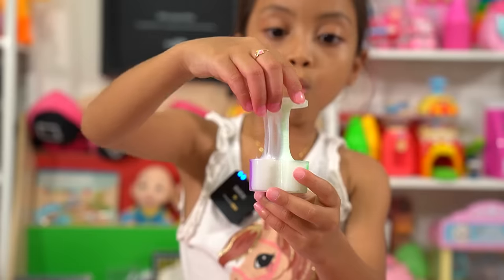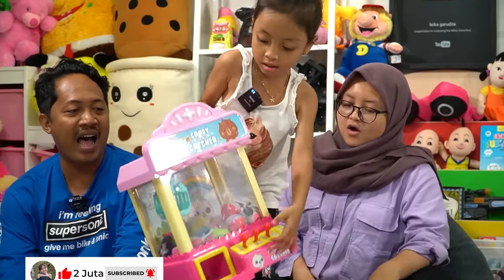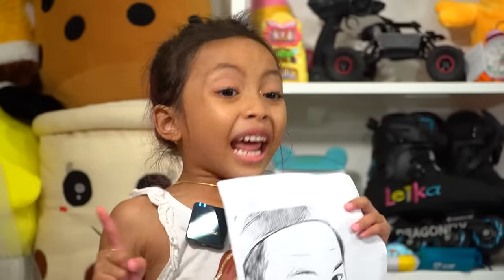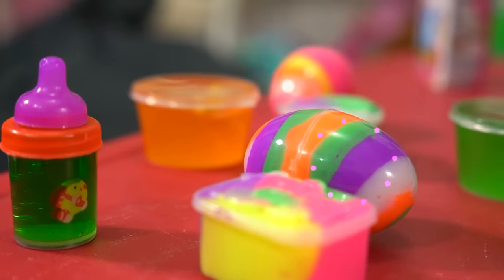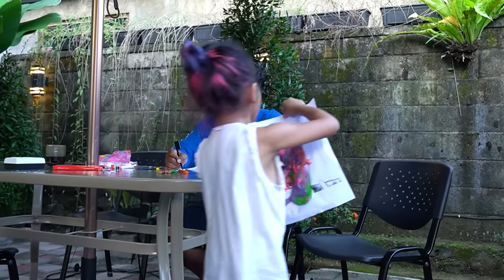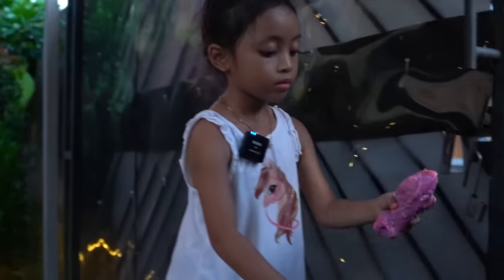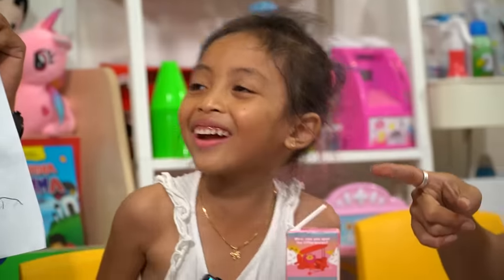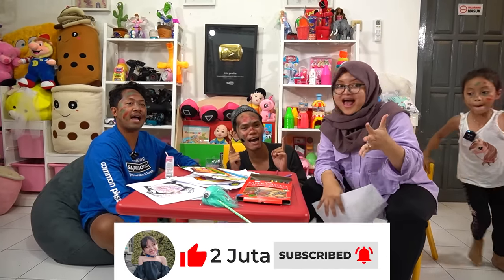LEIKA MEWARNAI KARAKTER AYAH, BUNDA, TOMPEL‼️ GIMANA HASILNYA GAES⁉️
Makasih buat kalian semua yang udah nyempetin nonton video leika garudita.
peluk jauh dari leika dan tompel